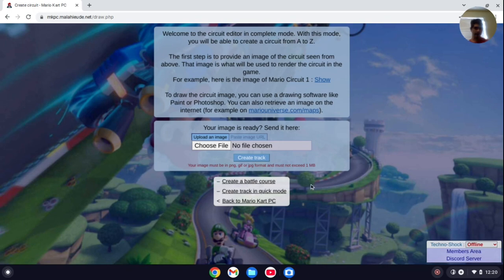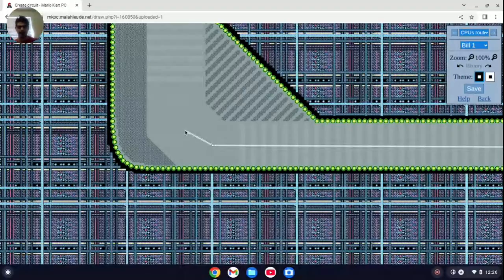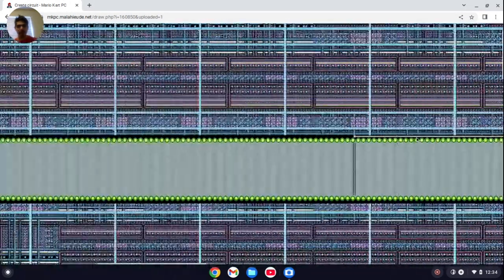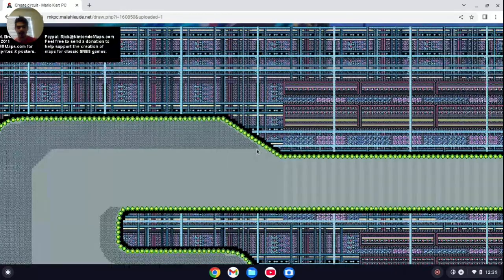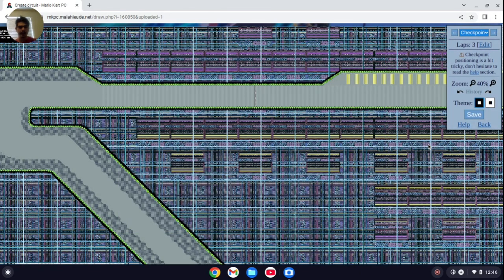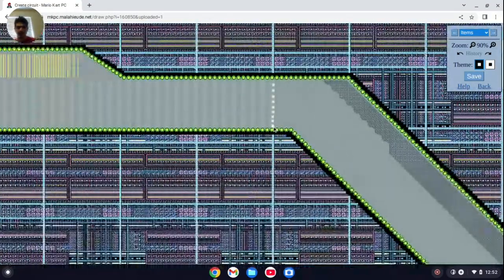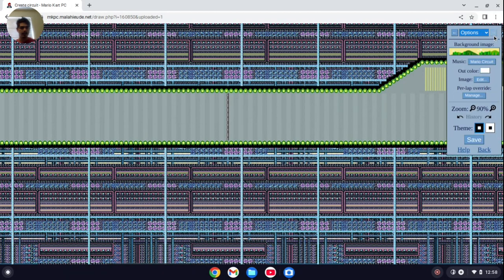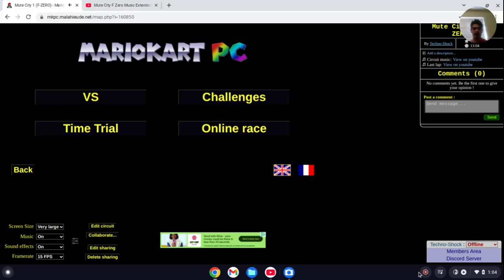MKPC Tutorial - how to make Mute City 1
this tutoral shows how to make an f zero map from the super nintendo into a pc engin game. if you want to see more be sure to like and subscribe to see more content like this one :)